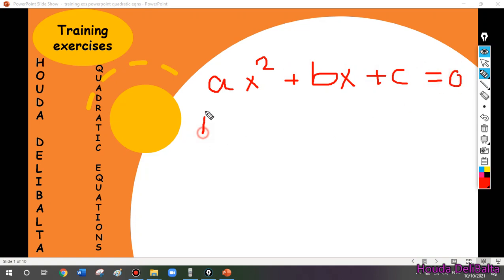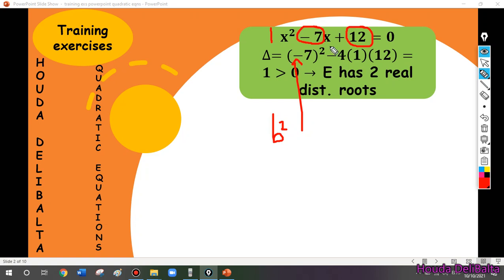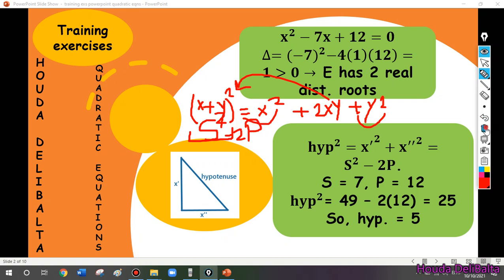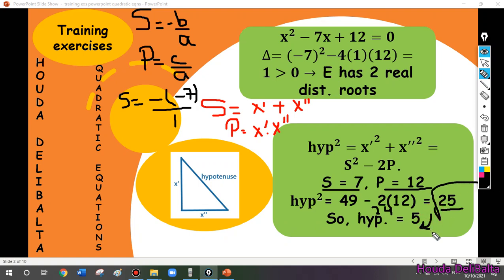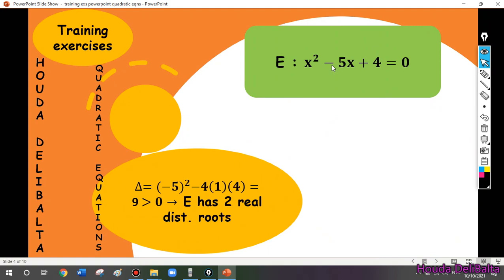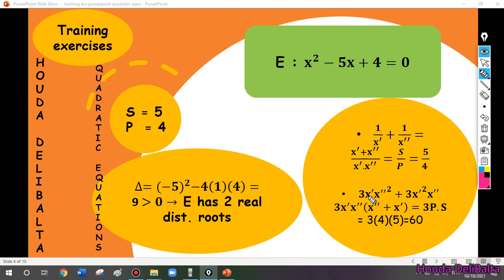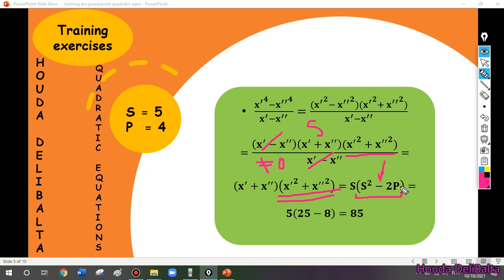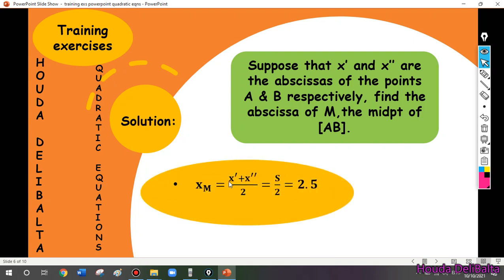training exs on quad eqns 1 g 11